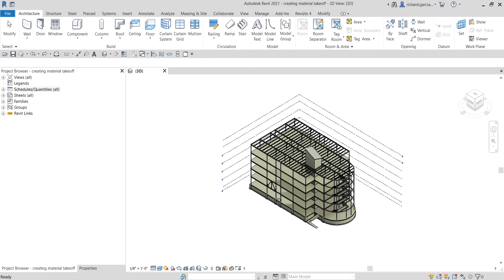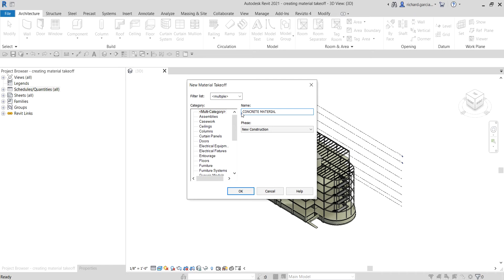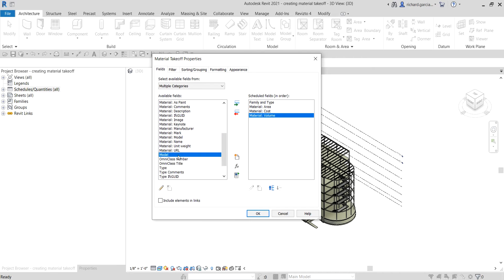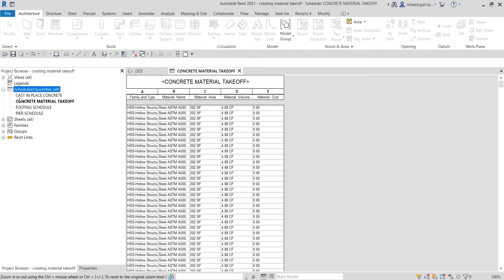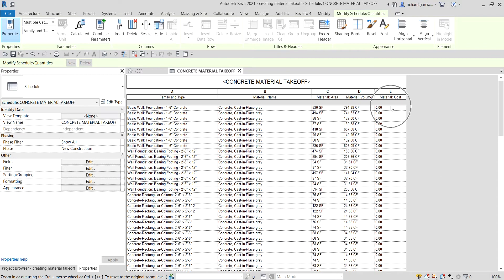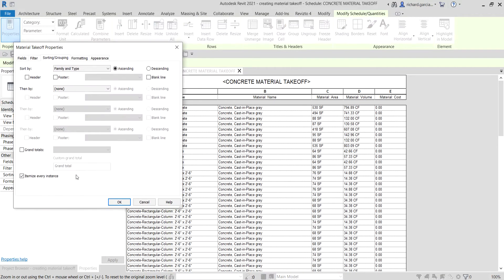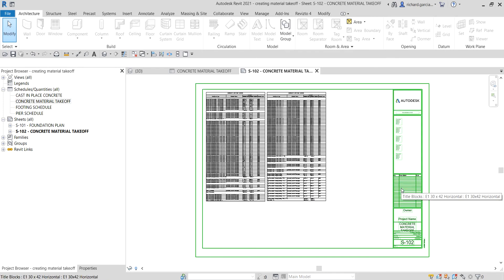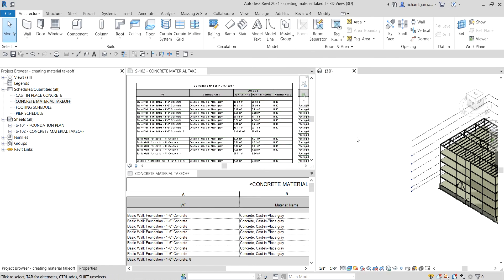REVIT STRUCTURE 2021 - STEP BY STEP TUTORIAL - 36 CREATING TAKEOFF